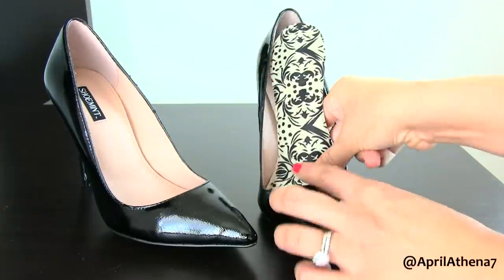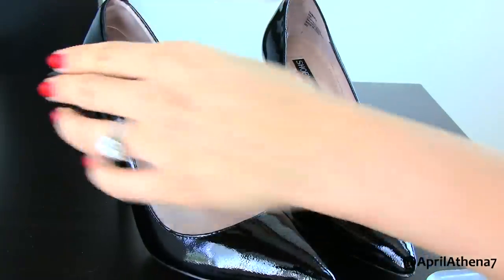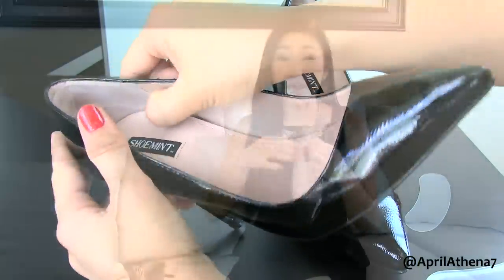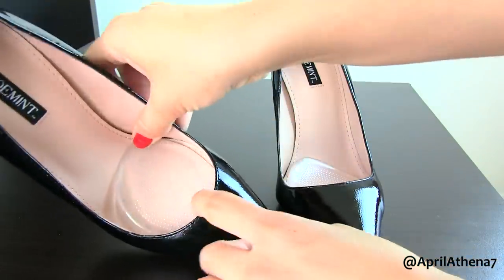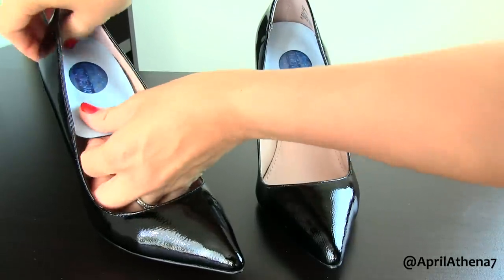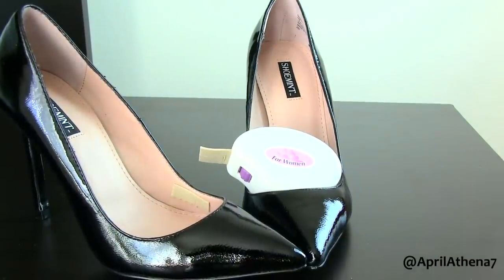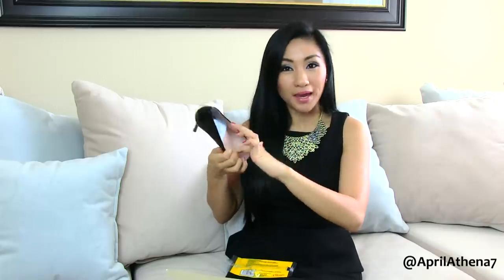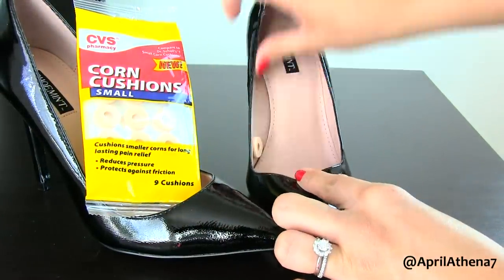How to Make Walking in Heels Comfortable! 5 Easy Tips!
✿ Hi friends!  Hope this video was helpful!  Please "thumbs up" "like" if you like!

✿ Heels shown is Shoemint Kathryn Black Patent
Fits true to size! :D

Heel Liners
Ball of Foot Cushion
Heel Cushions
Rub Relief Strips
Or Corn Cushions

✿ I also found these kits available online for heel comfort:

✿ Outfit of the day:
ASOS Peplum dress (a new purchase still available online in black and coral!)
Amrita Singh necklace (similar)

✿Makeup  of the day:
Stila smokey eye kit
Mally volumizing mascara
Ardell Wispies
Chanel Vitalumiere Aqua
Jane Iredale bronzer
Anastasia brunette brows
Tarina Tarantino blush
Revlon pink pop gloss

GIFboom: AprilAthena7

✿Cameras & equipment used to film:
Nikon D5100 (I use for picture taking only sometimes)